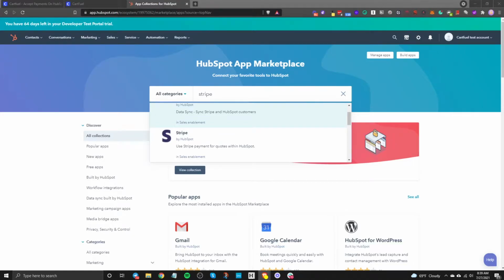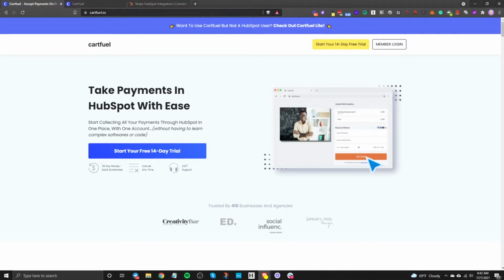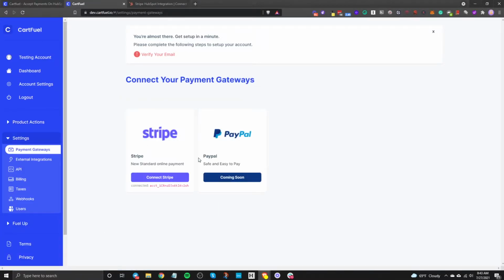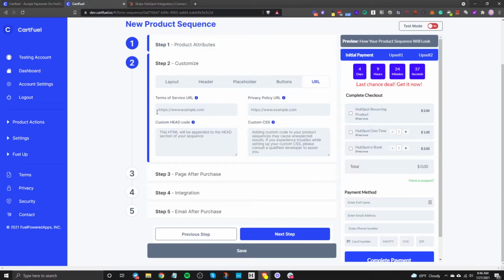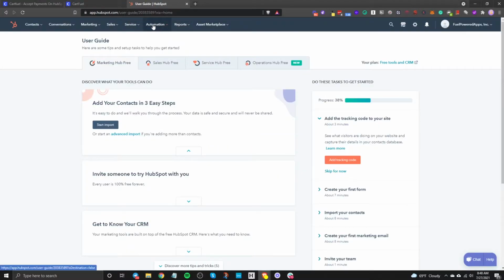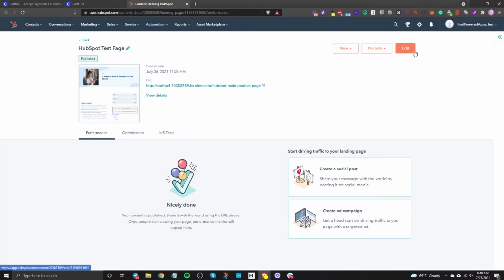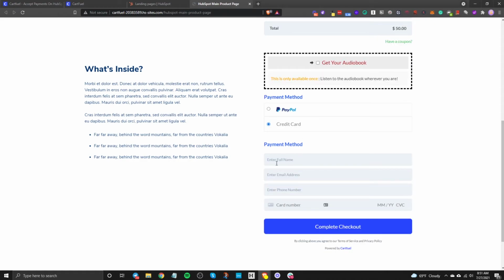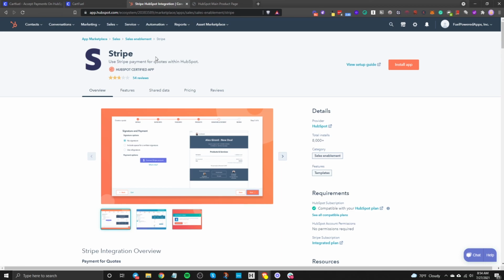Does HubSpot Integrate With Stripe? | How To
In this video, we answer the question if HubSpot can Integrate with Stripe.

Short answer is yes. Long answer, it may not the solution you're looking for.

We give you another alternative; Cartfuel (now a part of DepositFix).

In this video, we explain what the middle of the funnel marketing is and how you can use it to make more money.